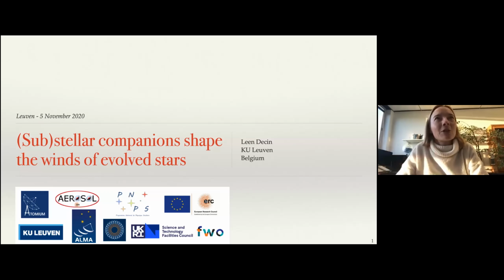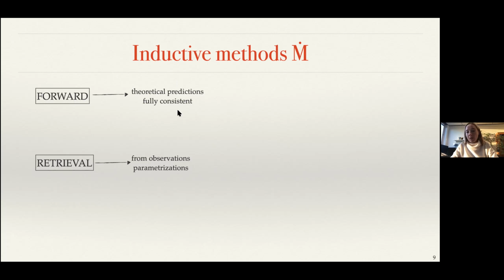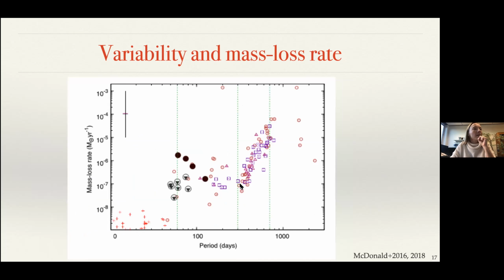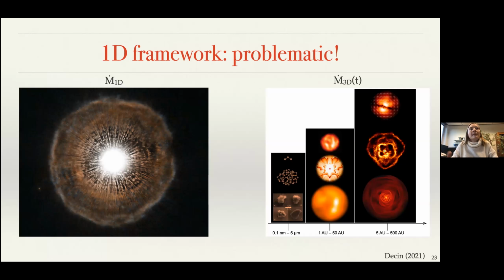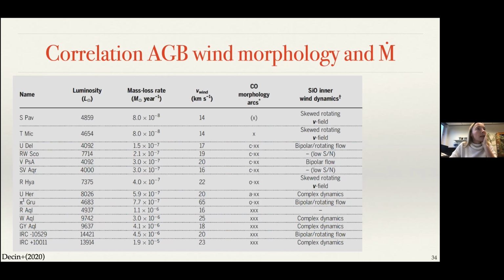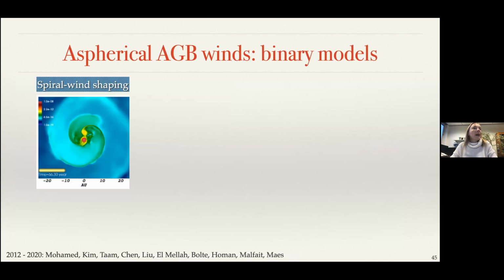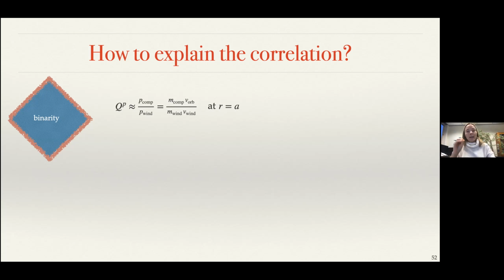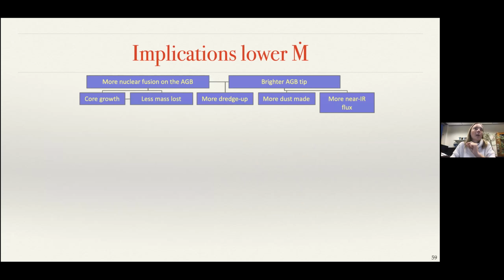IvS Seminar: Leen Decin (05/11/2020)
Leen Decin (Institute of Astronomy, KU Leuven) - "(Sub)Stellar companions shape the winds of evolved stars" (IvS seminar 05/11/2020)